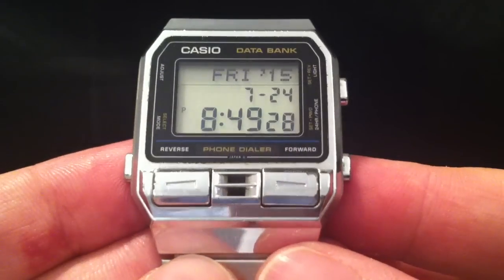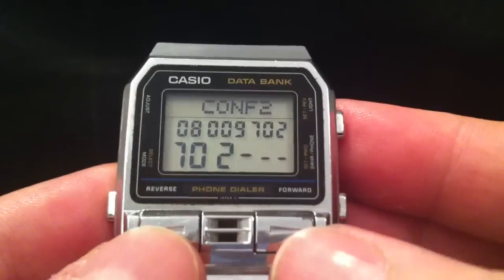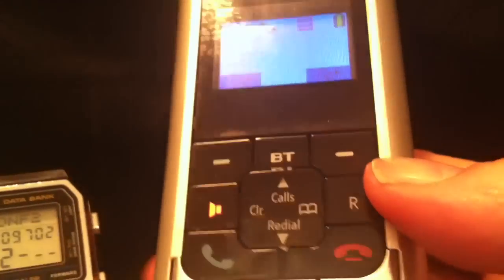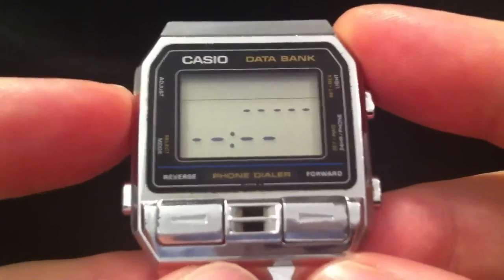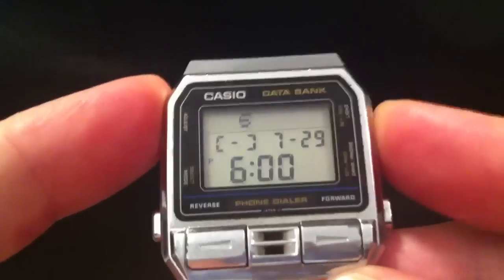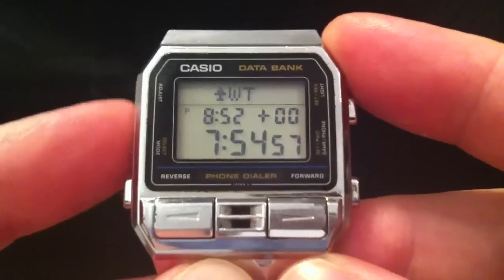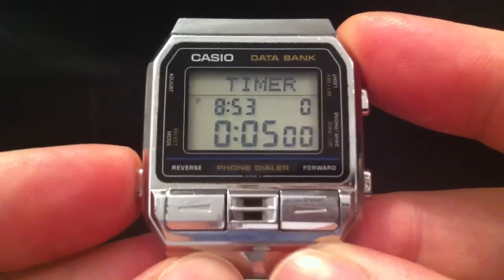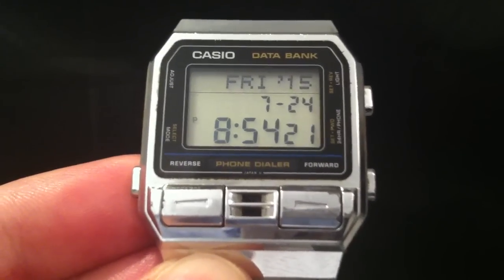Casio DBA-800 Phone Dialler Watch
A demonstration of the features of this smartwatch from the 1980s.